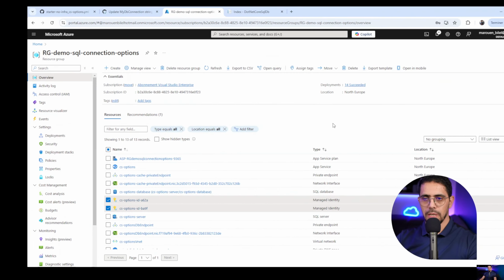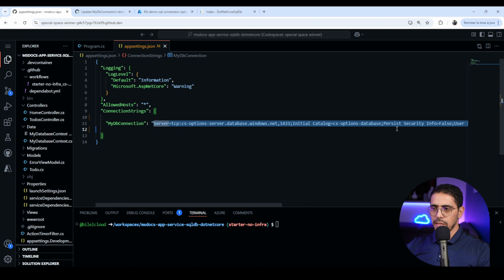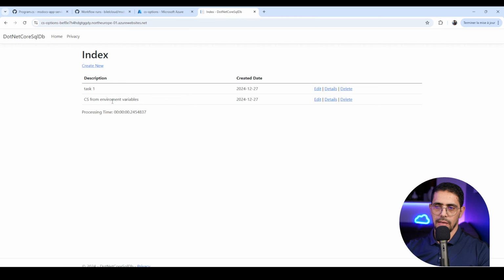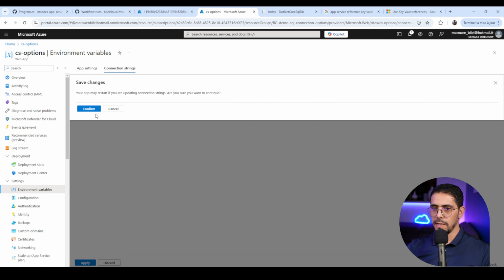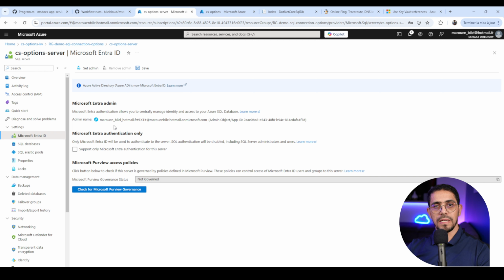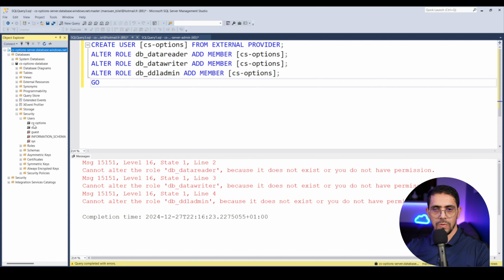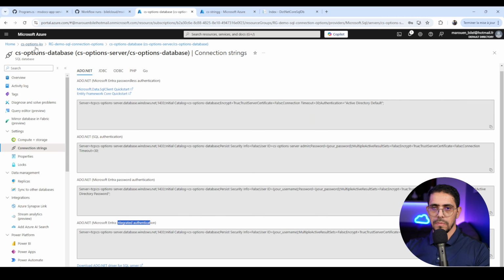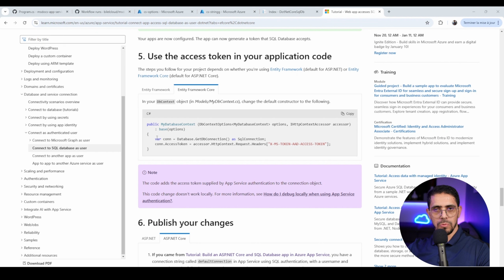How To Secure Your Connection String in ASP.Net Application On Azure! (Passwordless Authentication)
🚀🚀🚀Protect Your Connection STRING with These Game-Changing Tips! 🚀🚀🚀

Learn how to safeguard your connection string with these game-changing tips and take your Azure SQL database security to the next level!

In this video, we'll explore the benefits of a passwordless connection string and how it can revolutionize your SQL server management.

By implementing passwordless authentication, you can reduce the risk of security breaches and improve the overall integrity of your database.

Discover how to configure your Azure SQL database for passwordless connections and start enjoying a more secure and efficient way of managing your data. With these expert tips, you'll be able to protect your connection string and ensure the security of your SQL server. So, what are you waiting for? Watch now and start securing your database today!